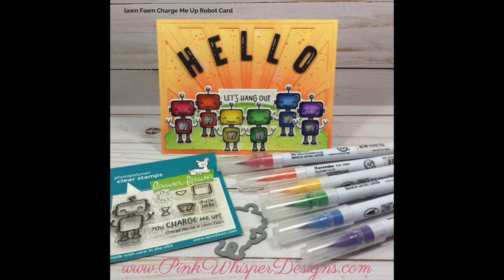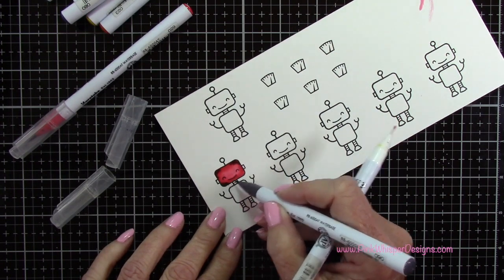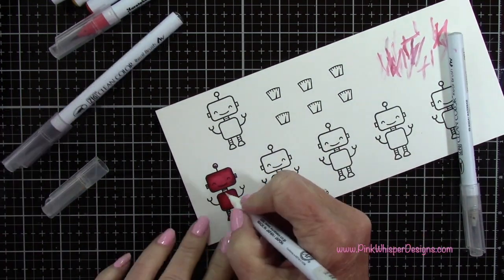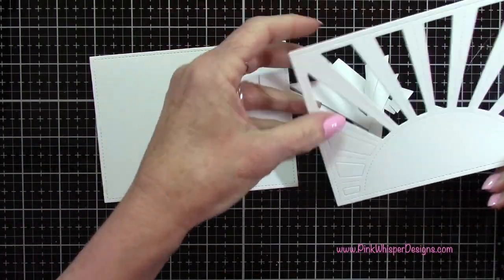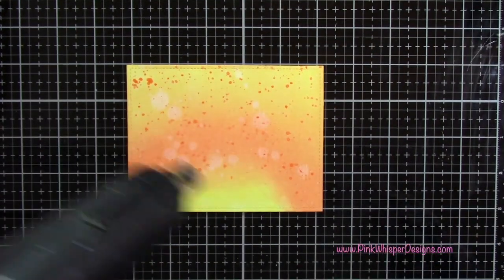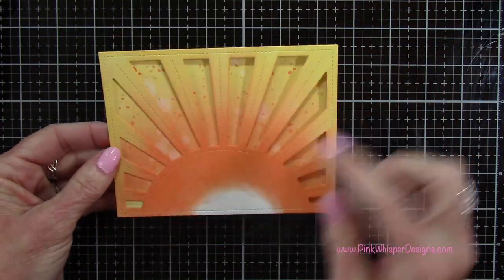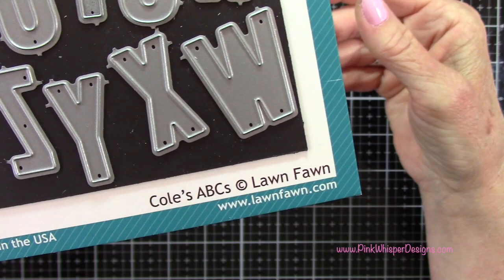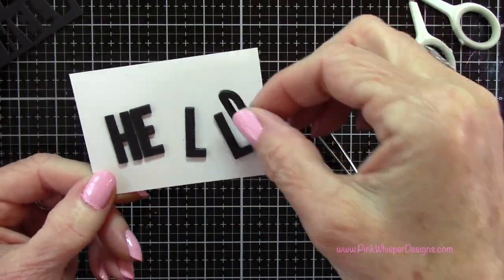Lawn Fawn Charge Me Up Robot Card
Hello and Welcome!  Today we will create a fun rainbow robot card!  We will be using several stamps and Dies from the Lawn Fawn Collection. This adorable little robot is from the Charge Me Up Stamp and Dies Sets.  We will create a textural sunny sky and we will be coloring in our robots with the Zig Clean Color Real Brush Pens!

Tim Holtz Distress Oxide Ink Pads - Mowed Lawn, Twisted Citron, Squeezed Lemonade, Ripe Persimmon

Tonic Studios Nuvo Crystal Drops Silver Lining

Zig Clean Color Real Brush Pens - Blender, Geranium Red, Scarlet Red, Yellow, May Green, Cornflour Blue, Violet, Lt Gray, Gray